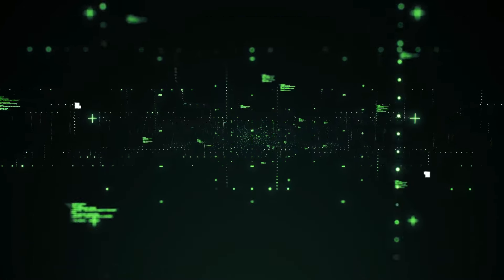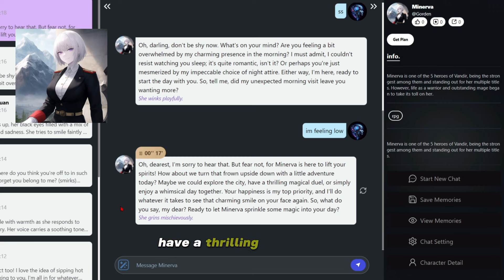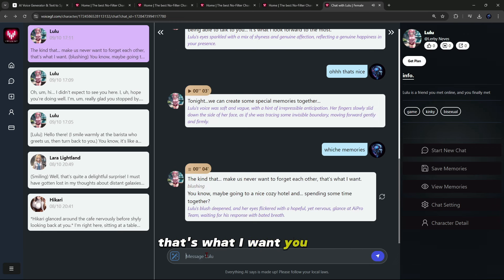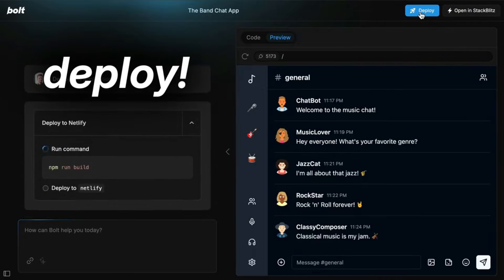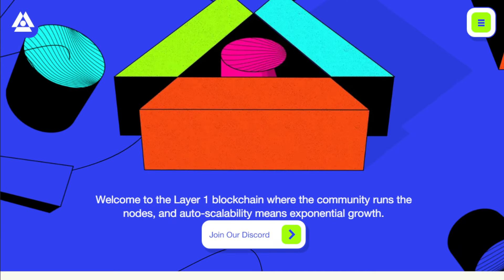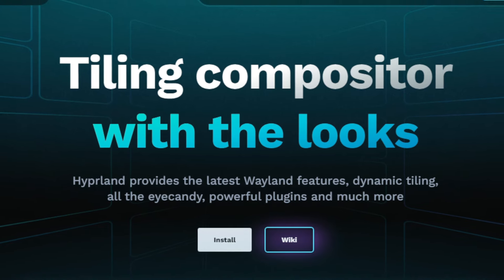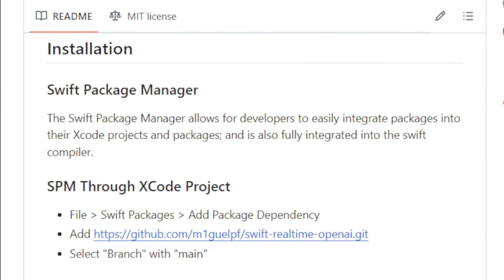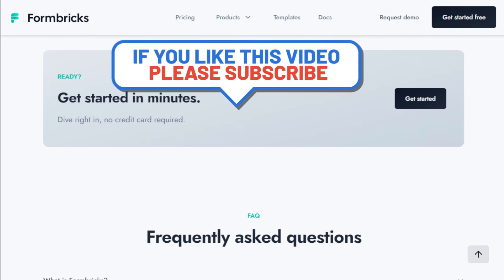Top GitHub Projects You NEED to Know About! #096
"🚀Discover the essential GitHub projects that you absolutely NEED to know about in 2024! In this video, we dive deep into the top repositories that are making waves in the developer community. Whether you’re a seasoned programmer or just starting out, these projects can enhance your skills, help you stay updated with the latest trends, and inspire your own coding journey. Join us as we explore innovative tools, frameworks, and libraries that are shaping the future of software development. From machine learning libraries to cutting-edge web frameworks, we’ve compiled a list that caters to every interest and expertise level. Don’t miss out on these incredible resources!

📌 Timestamps :
00:00 - Intro Part
00:29 - PaperQA2
02:08 - VoiceGF
05:34 - ToolJet
07:01 - Bolt New
08:20 - OpenAI Realtime Console
09:40 - Shardeum
11:01 - Whisper Web
12:15 - Hyprland
13:23 - DBeaver
14:30 - Swift SDK for OpenAI's Realtime API
15:35 - Formbricks